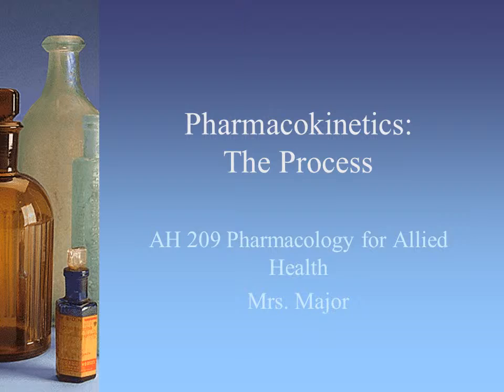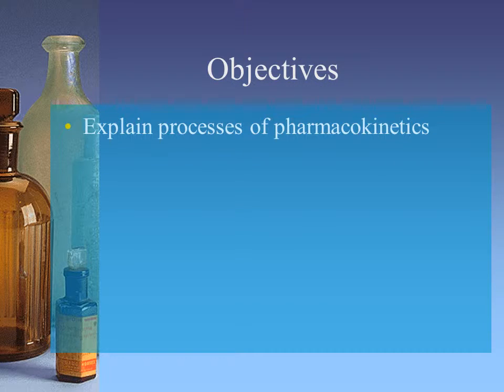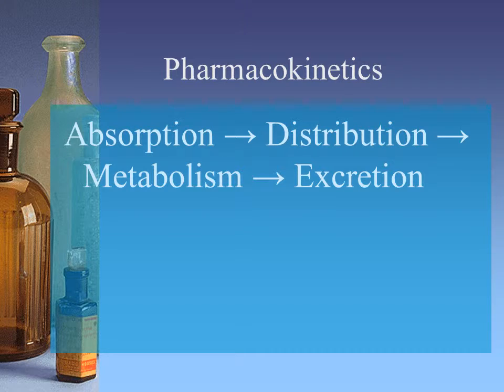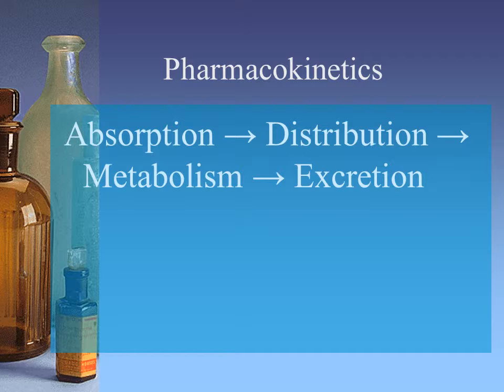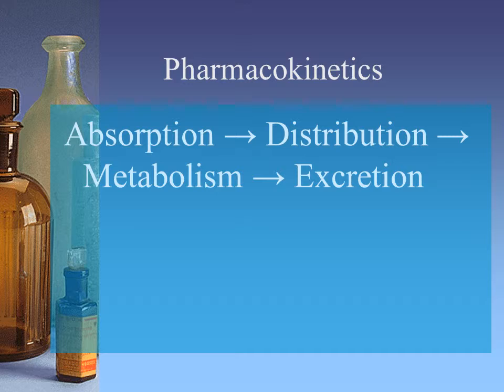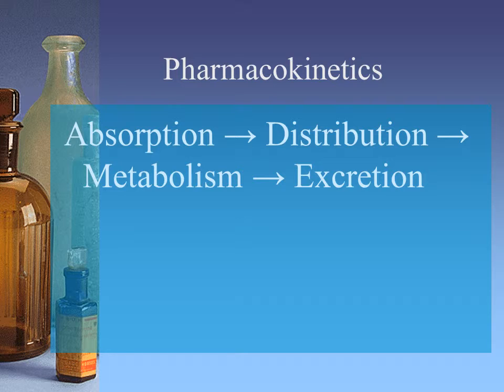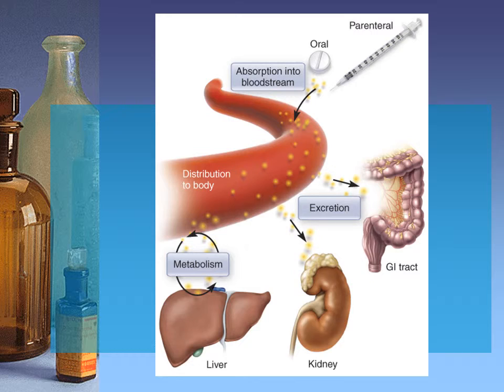Pharmacokinetics the process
AH 209 The Process of Pharmacokinetics Lecture